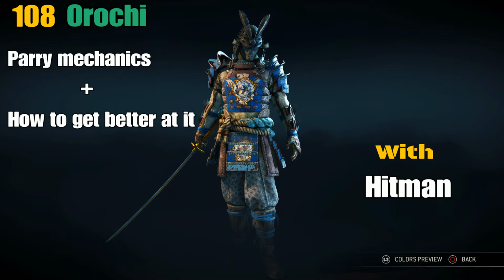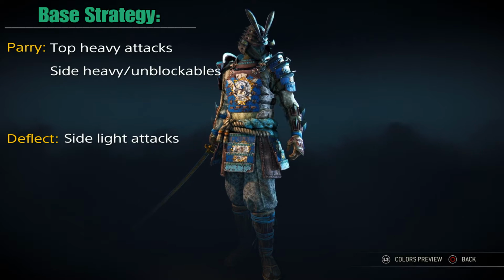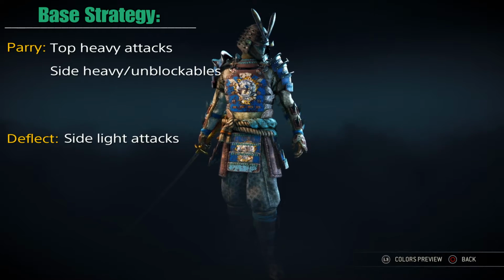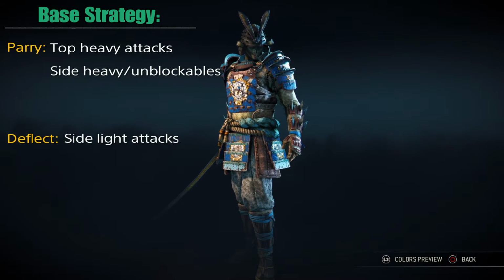For Honor: 108 Orochi - Showcase Parry Mechanic + Advice to get better at it. (1v1 Gameplay)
Video showcasing the power of the parry mechanic and what you can do after completing one.

I've noticed that parrying is under utilized with new players and people still learning all the mechanics.

I wanted to share this footage with you + give some simple advice which can help increase the amount you parry in games and outline why parrying is so important for success.

Parrying is one of the strongest assets to Orochi's kit and combined with deflecting makes a balanced defence system which makes Orochi a viable threat to anyone.

Mastering Parry will make you the true "Sword Saint" Orochi is :)